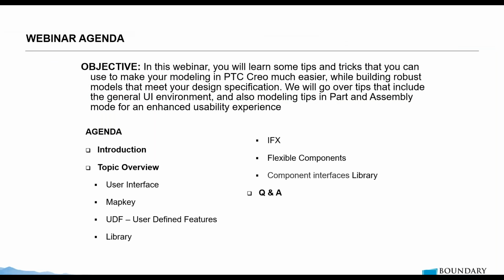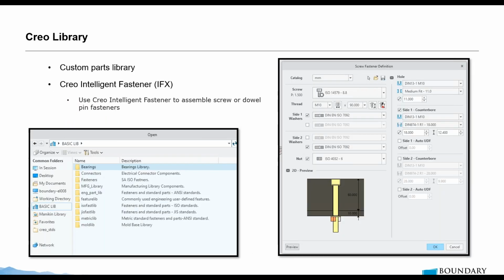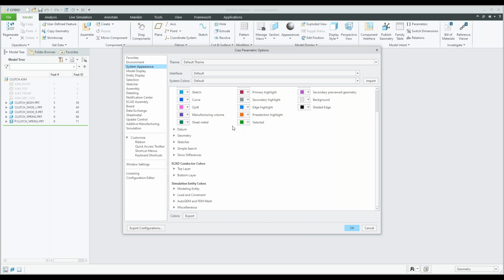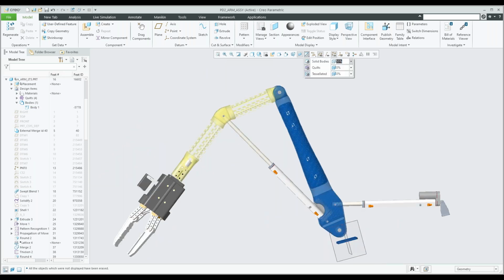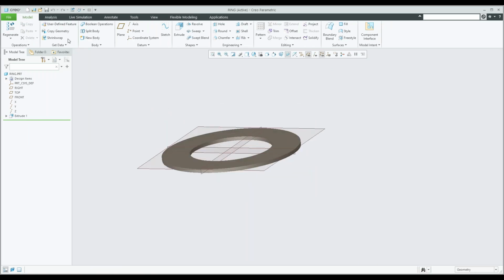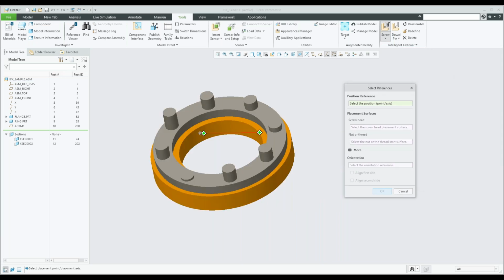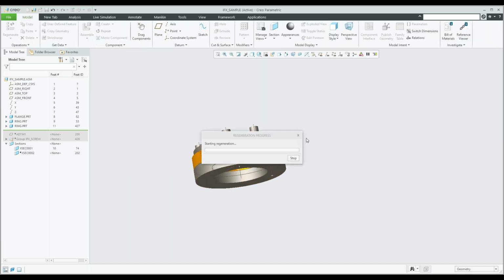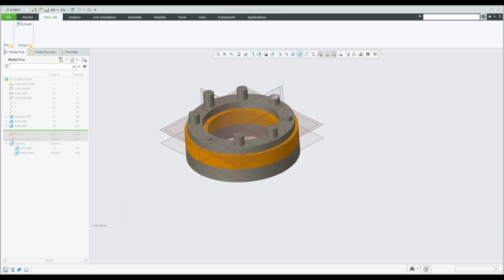Boundary Systems - Creo Efficiency Improvements and MapKeys webinar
In this webinar, you will learn some tips and tricks that you can use to make your modeling in PTC Creo much easier, while building robust models that meet your design specification.

We will go over tips that include the general UI environment, and also modeling tips in Part and Assembly mode for an enhanced usability experience.